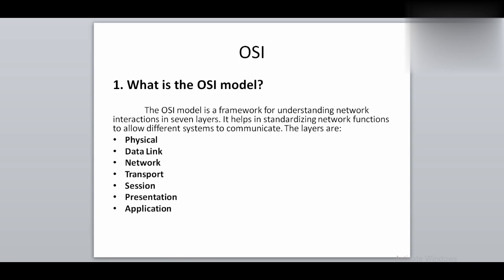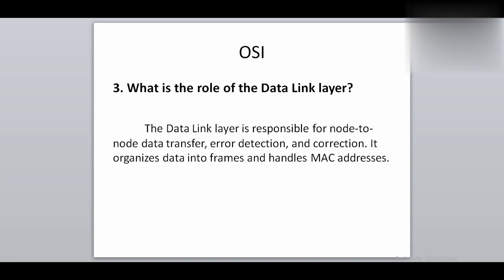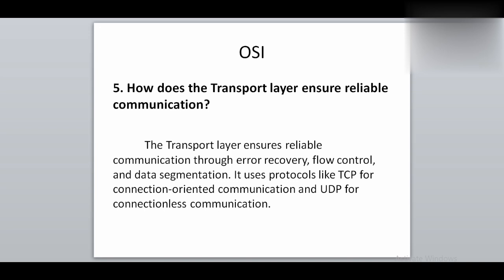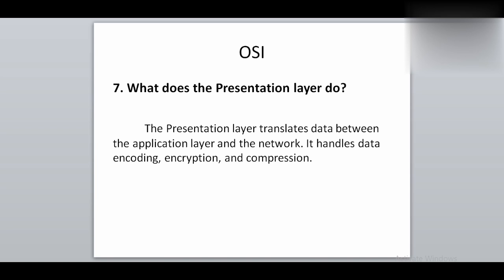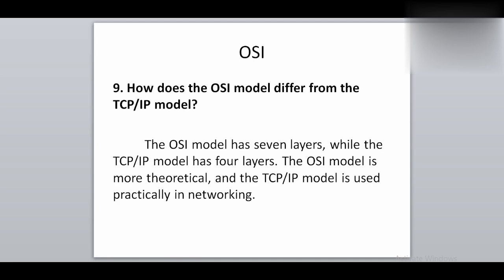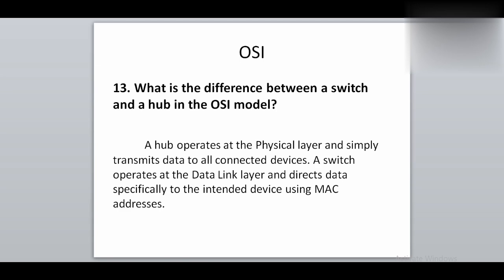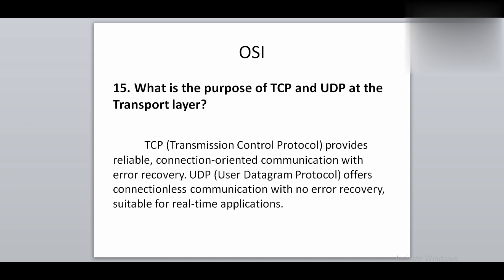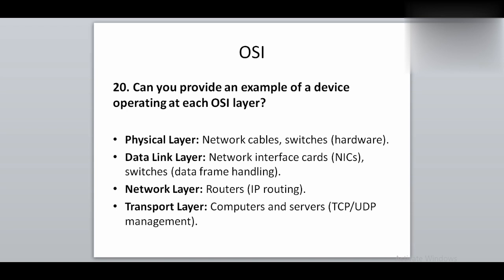OSI Model | Interview Questions and Answer on OSI Model | What is OSI Model | Functions of OSI Model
OSI Model | Interview Questions and Answer on OSI Model | What is OSI Model | Functions of OSI Mode